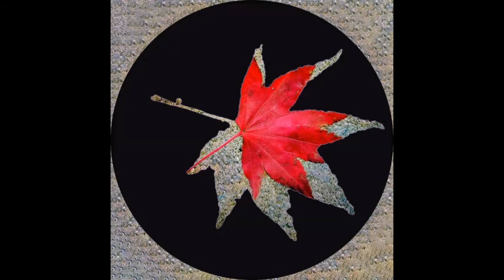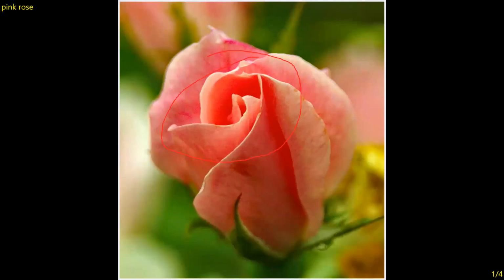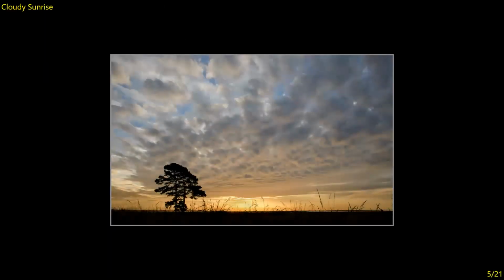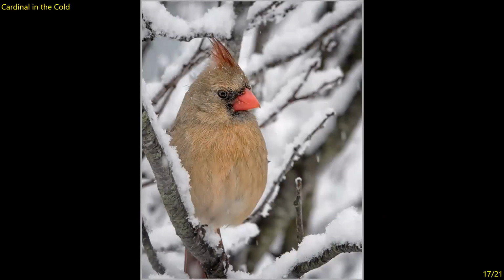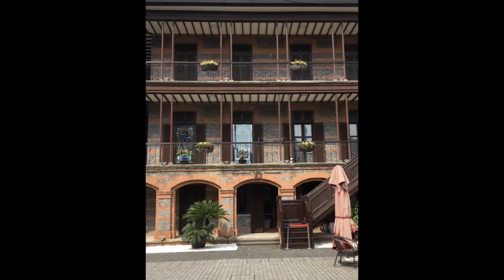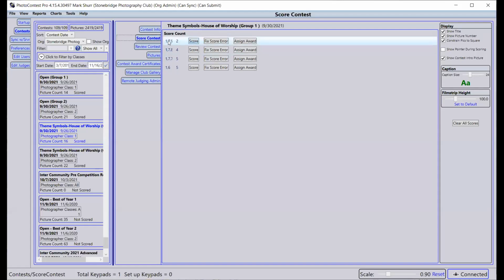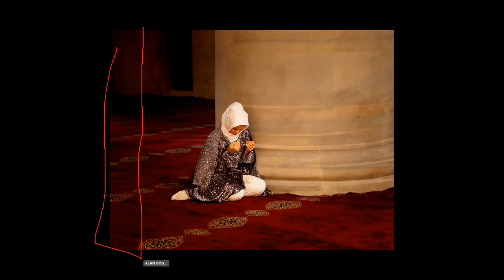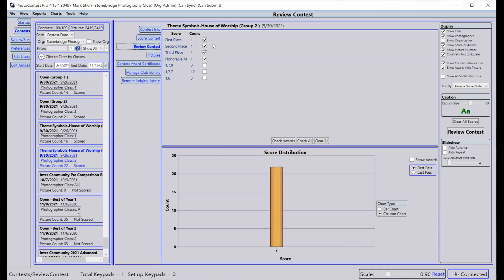SBPC Competition Sept 30 2021 Symbols & Houses of Worship